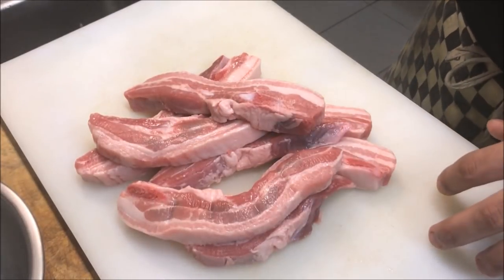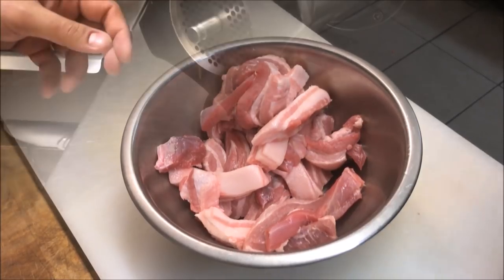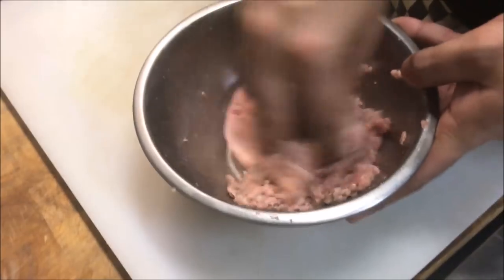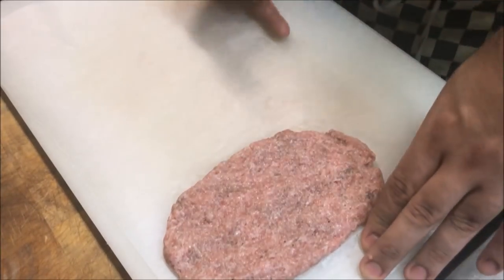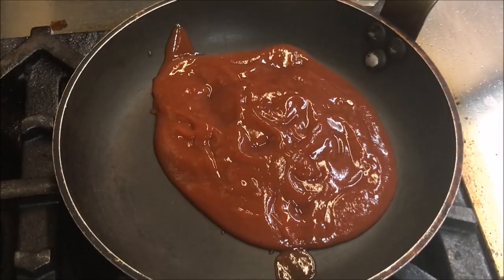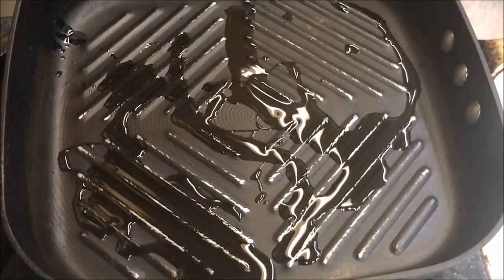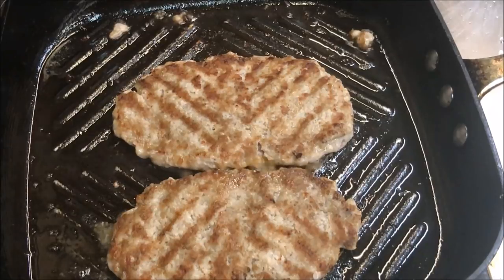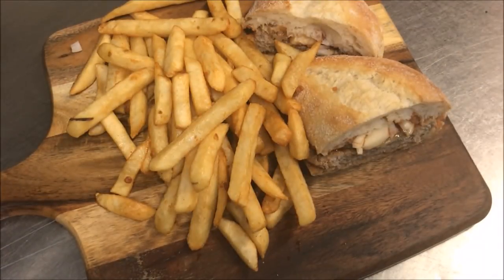How To Make McDonalds McRib Burger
700g pork spare ribs, cut meat off the bone
1 tsp salt
1/4 tsp black pepper
1 tsp white sugar
1 tsp liquid smoke
2-3 tsp water

1/2 cup tomato ketchup
1 tbsp brown sugar
1 tbsp worcestershire sauce
1 tbsp apple cider vinegar
1 tsp crushed garlic

soft bun
sliced pickles
chopped white onion